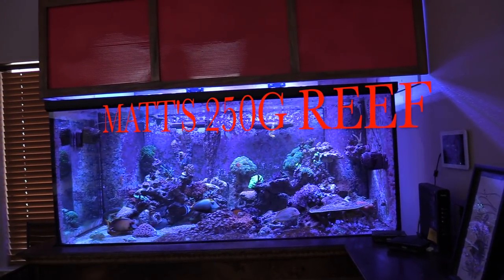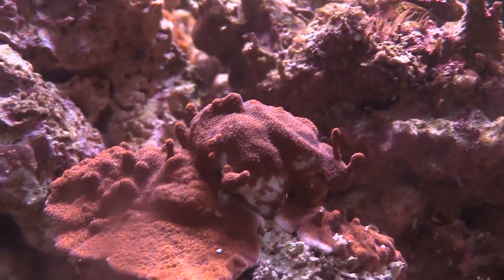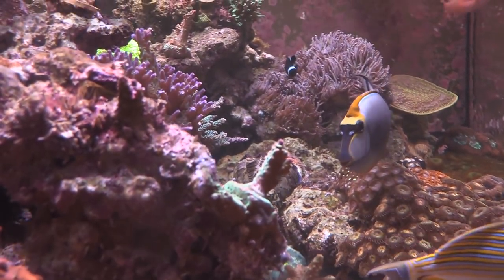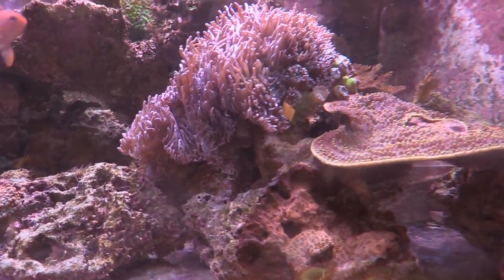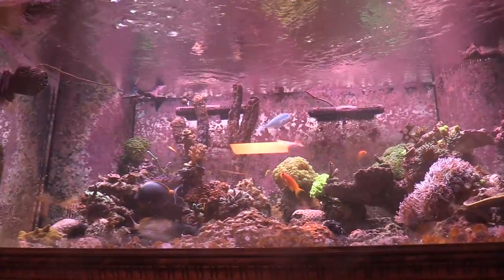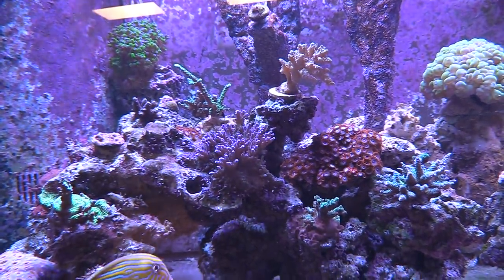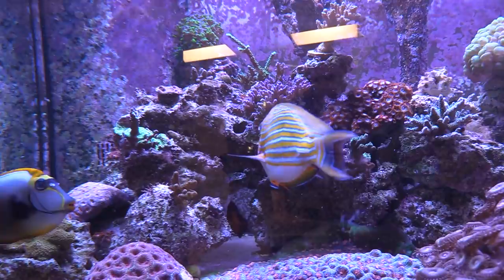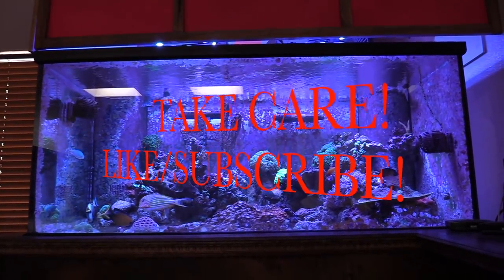250G DEEP DIMENSION SALT WATER REEF TANK | HEAVY SPS MIXED TANK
We get to Hang out with MATT Today who has an Awesome 250 Gallon Saltwater Aquarium that Is stocked with SPS and LPS making it a very nice Mixed Reef Tank!  I love the Side View of the Reef Tank Which is 36" Deep.  It was fun to look at all the nice Healthy Fat Fish and colorful Corals in this Display Tank.
Everything was plumbed into the Garage which contained his Filtration.  Along with Filtration there is a Frag Tank, and Lots of Other Aquarium Equipment.  I really was amazed on the entire set up because it was so Cool!  The Frag Tank in his Fish room was made by Matt himself, and to be able to build something like that takes a lot of Skills.  You can tell that Matt Enjoys doing DIY Builds.
The Thing that I liked about his tank, is that he had tons of room for even more corals.  I cant wait to see what the tank looks like in a year from now!